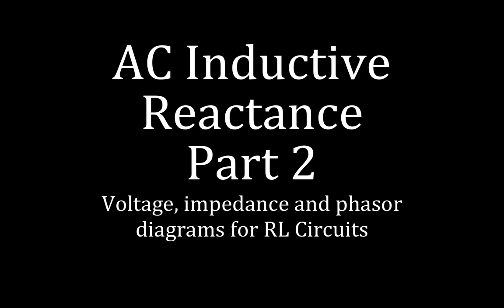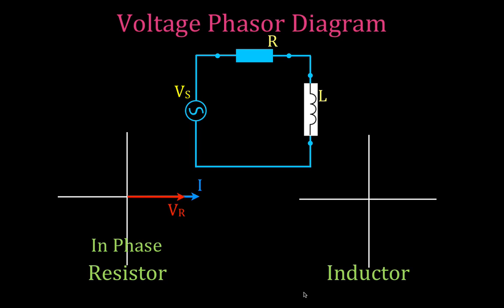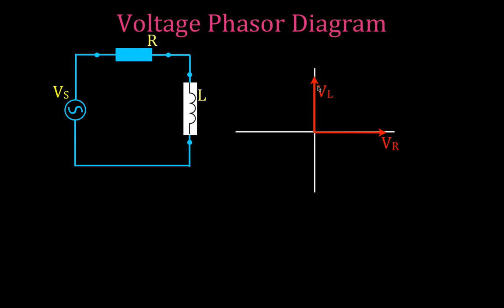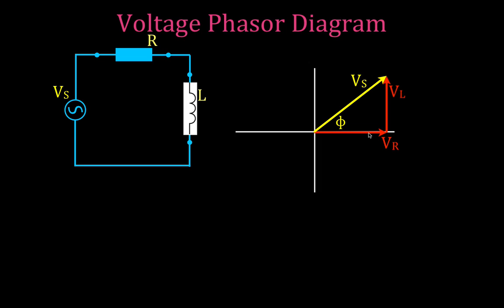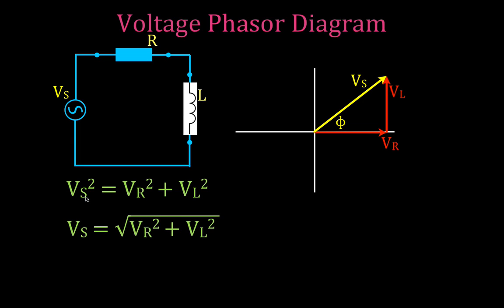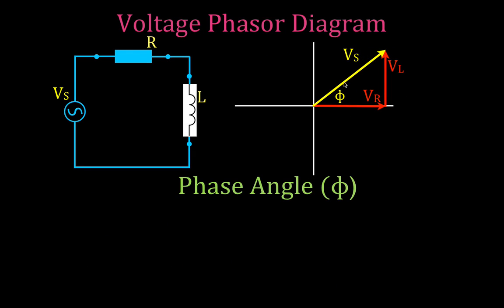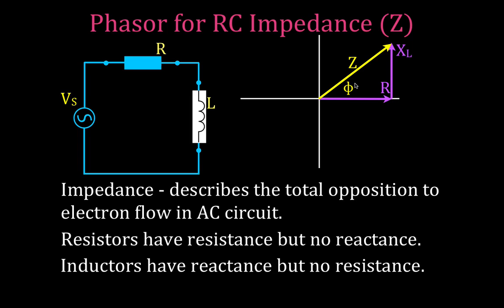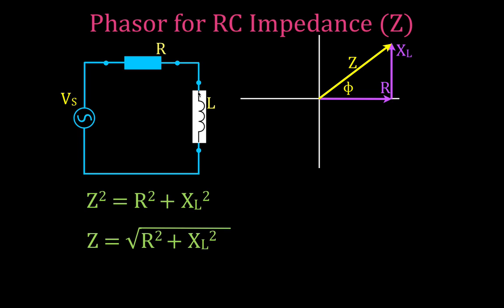RLC Circuits (7 of 19) Series RL; An Explanation, Voltage, Impedance, Phasor Diagrams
For series RL circuits shows how to draw the voltage and impedance phasor diagrams, how to calculate the voltage of the source, the phase angle, the current through the circuit and the impedance.